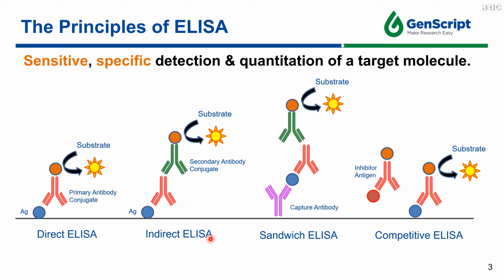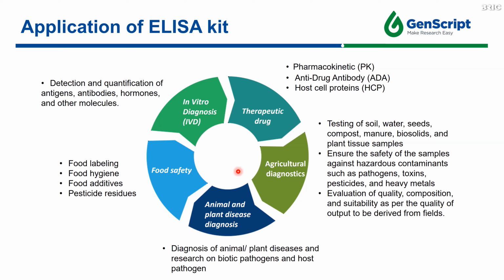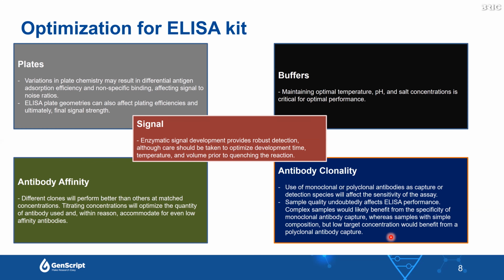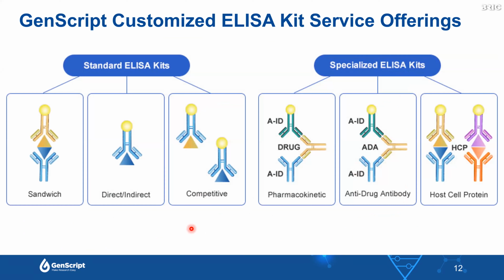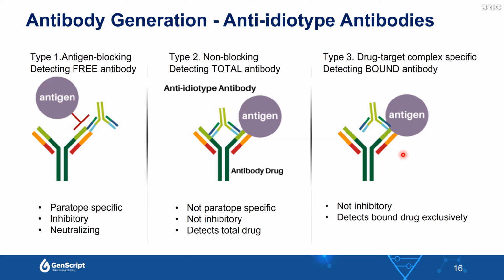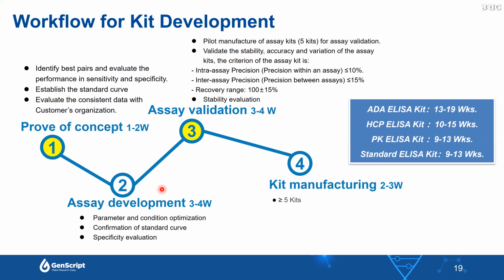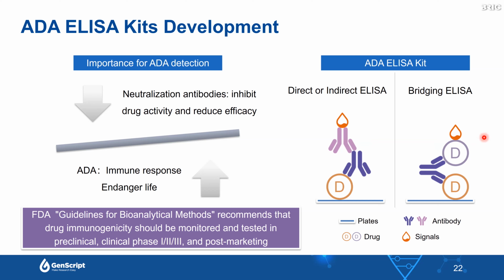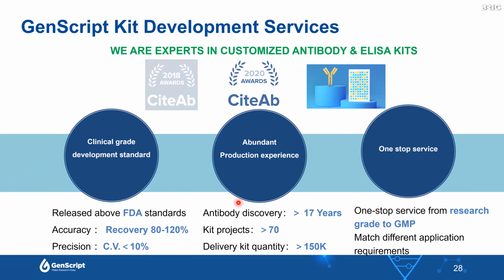Key parameters and tips for ELISA kit development!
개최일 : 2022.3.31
종류 : 기업기술웨비나
연사 : Tan, Hui Foon
소속 : GenScript
BRIC Webinar : Enzyme-Linked Immunosorbent Assay (ELISA) is highly specific, sensitive and stabilized kit to detect and quantify a specific target antigen. It has been widely used as a diagnostic tool in many different areas for example In vitro diagnostics, therapeutic drug checking, agricultural diagnostics, animal and plant disease diagnosis and food safety
GenScript provides customized ELISA kit generation service. Our developed ELISA kit enables reliable detection and quantitation based on customers’ given unique antigen through extensive assay development, optimization and validation. In today talk, I will discuss the background of ELISA kit, the applications of different ELISA kits, key parameters for ELISA kit development and case studies from our GenScript customized ELISA kits... 더보기